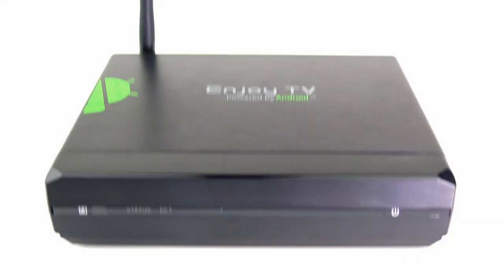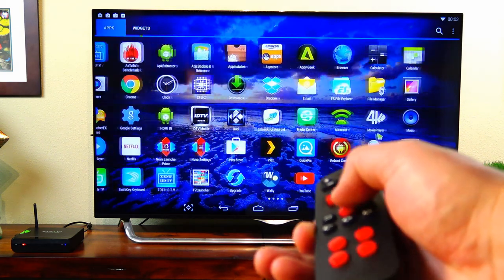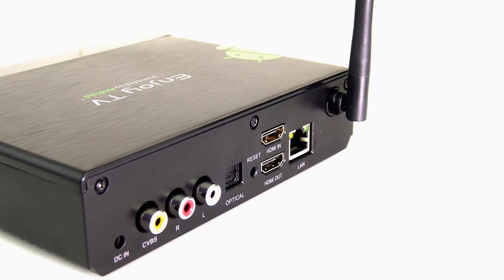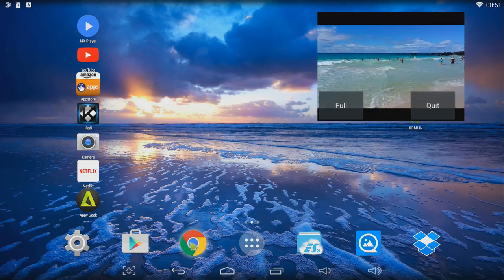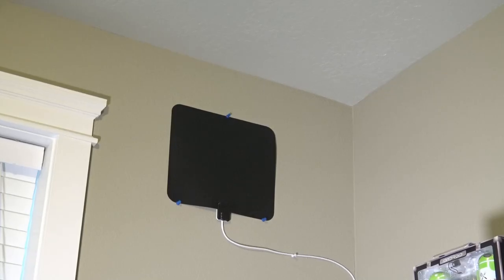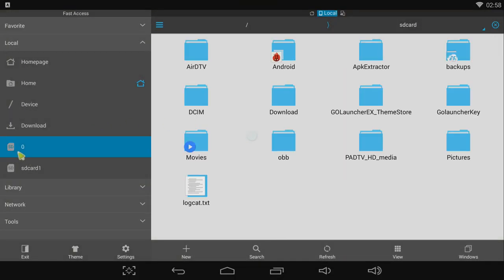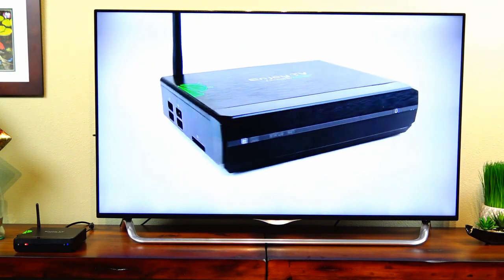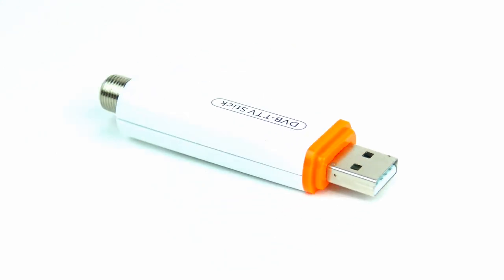Watch Live Over the Air HD TV with MyGica HD TV Tuner and ATV 1810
USB TV tuner
This tuner works on MyGica ;players
Ultra thin wall Antenna antenna
I use this high speed 128GB SD card
Mygica previous version ATSC Tuner (not sure if this works on android boxes but it says it wokrs on MyGica boxes)

Pros and cons:

Pros:
ATSC to USB tunner can record over the air HD TV.  Awesome!
ATSC to USB tunner also worked with other players like the Minix X8-H Plus
Four USB ports!
Webcam worked really well.  Could even record video true 1080p video with this Logitech webcam
USB tuner works in windows and mac too.
Rooted
Xbmc works great
Video playback even up to 4k works great on the box.
Wifi works great
Average Antutu score of 32,000
MyGica's Android OS is stable
Future software should be able to record to SD or USB

Cons:
No power off option although you can reboot with a 3rd party app
The ATV 1810 only has 8 GB of onboard flash final retail version should have 16 option though.
3rd party PadHD TV software can't choose to recorded to sd card
Included remote is not an gyro mouse making app navigation difficult.  I recommend getting an air mouse which works really well like this one

Paid link
Commissions earned